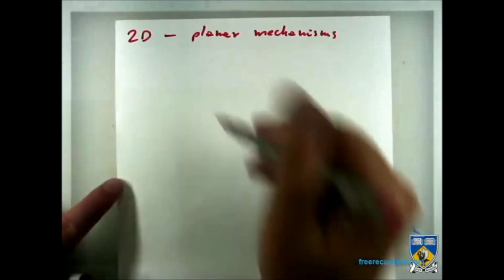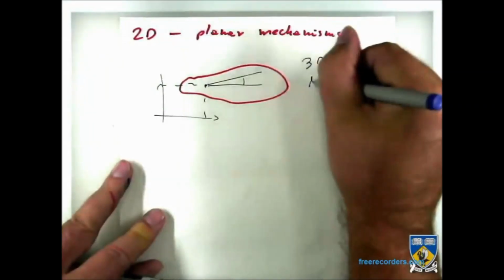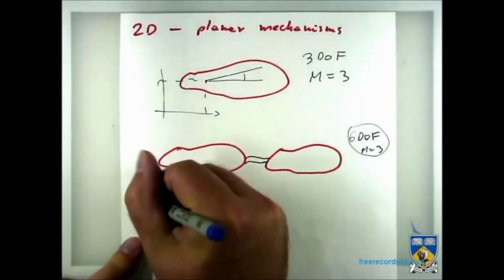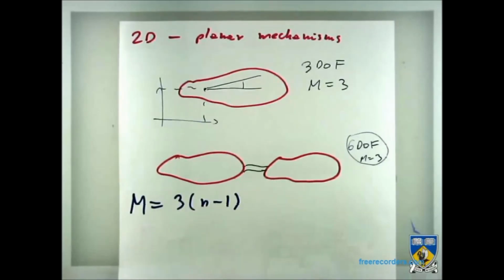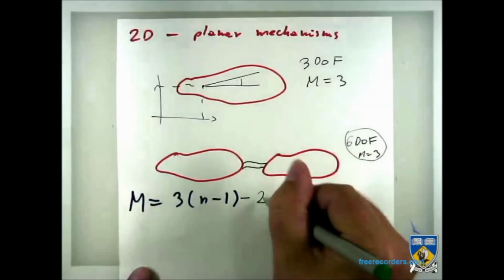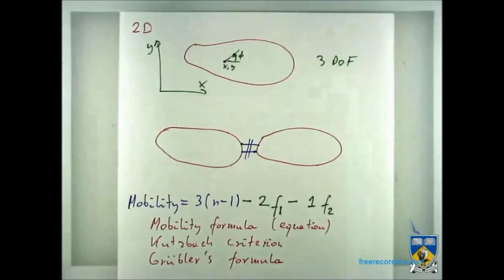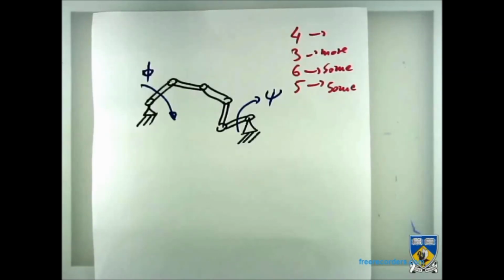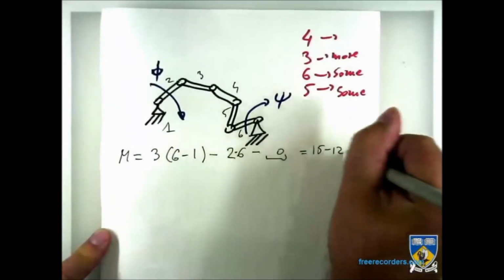Intro to Mobility 2